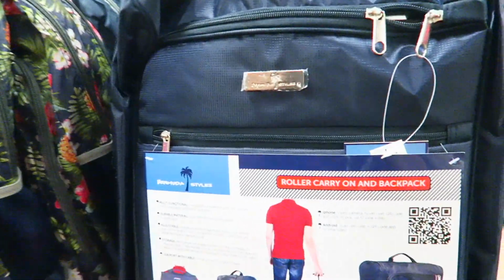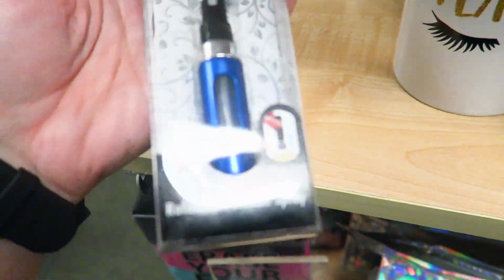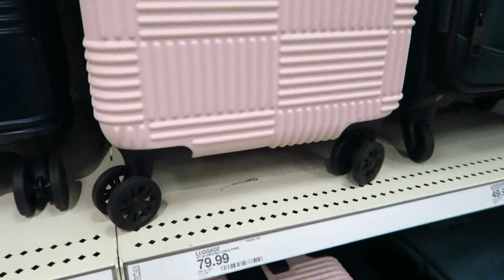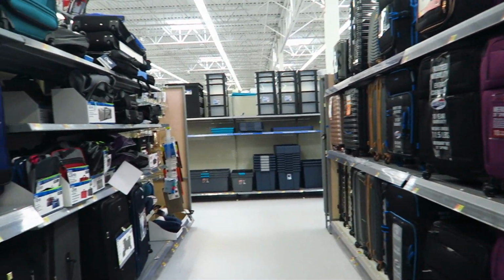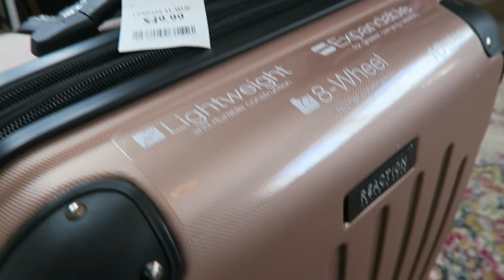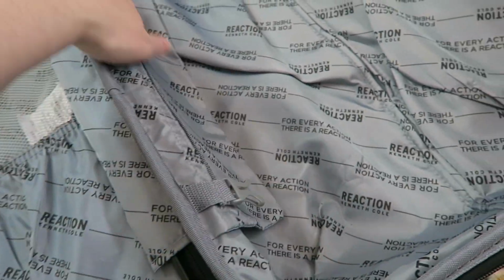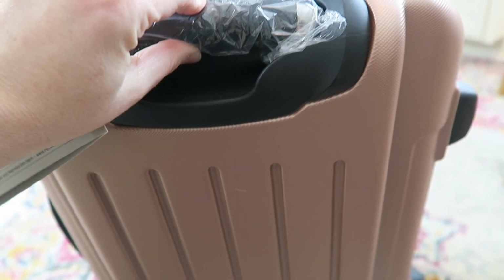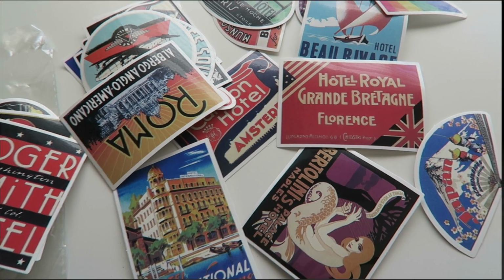Picking Out New Carry On Luggage for our Cruise!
Follow along with me as I go on the hunt for a new piece of carry-on luggage for our upcoming cruise!

Isaac Mizrahi Carry On Suitcase
Travalo Classic Perfume Atomizers
Vintage Hotel Stickers

My Cruise Travel Planner